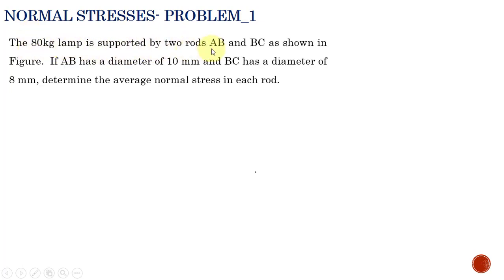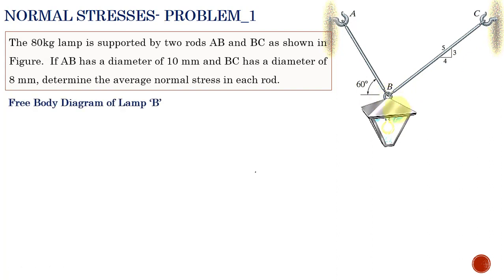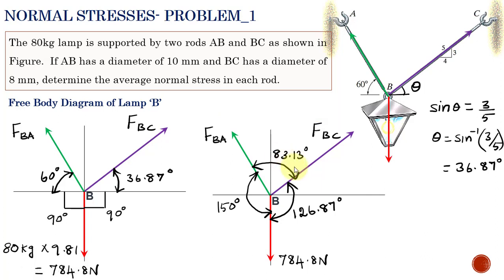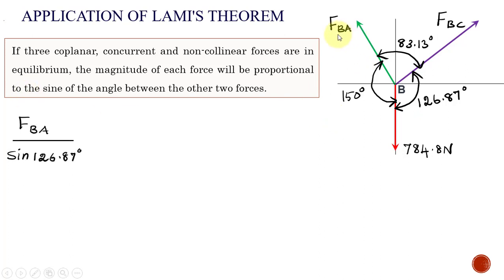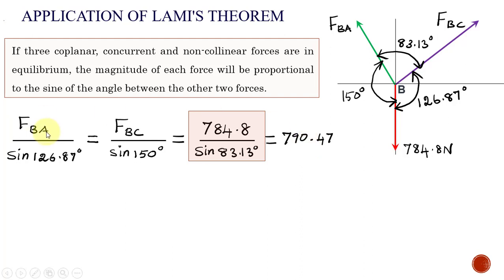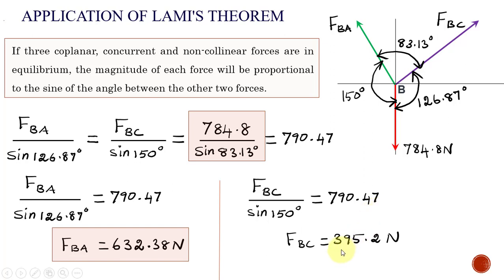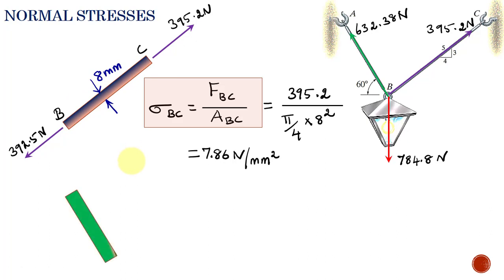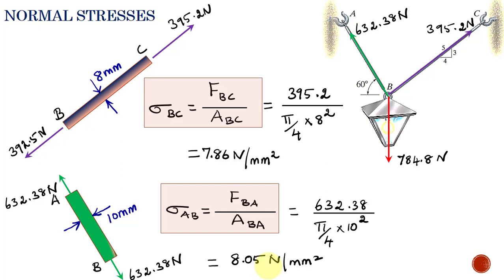Lami's Theorem Problem in Engineering Mechanics | Strength of Materials |Normal stresses Problem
1.How to draw Free body diagram?
2. How to apply Lami's Theorem?
3. How to determine Normal Stresses?